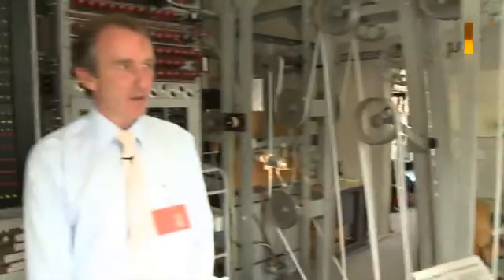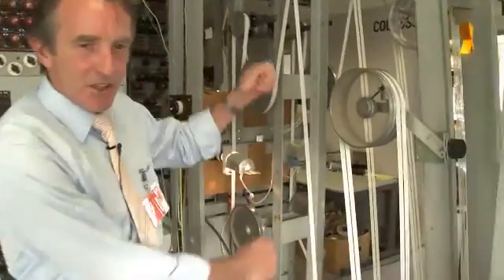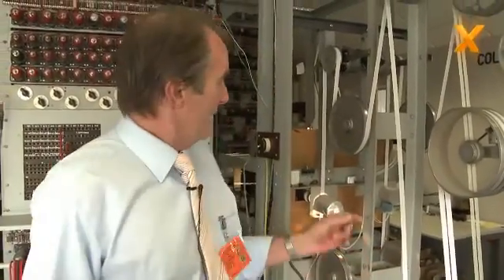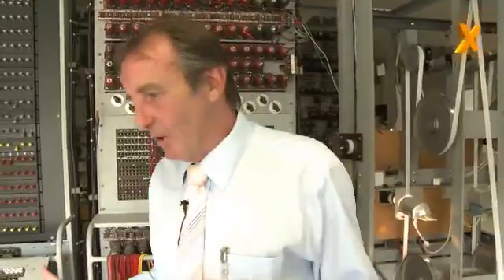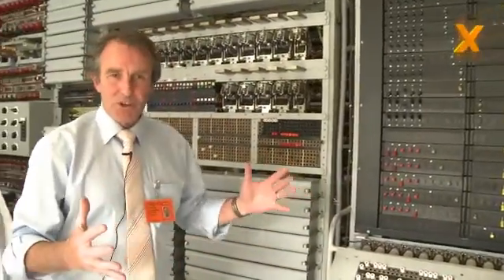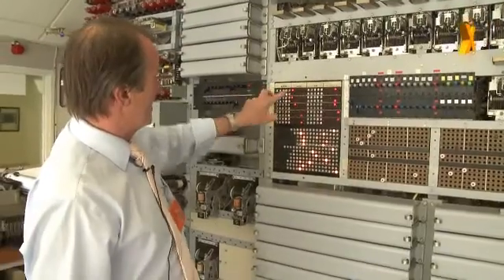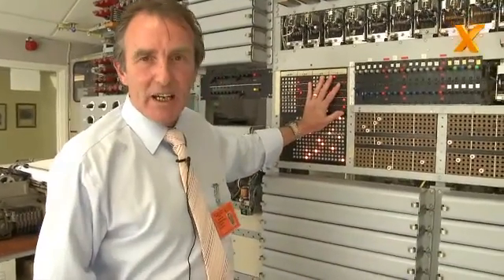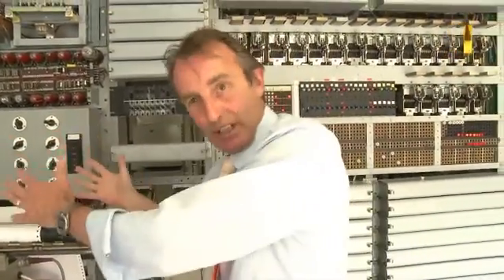Bletchley Park Code Breakers - Breaking Lorenz Part 2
John Whetter, one of the Bletchley Park volunteers, continues his walk-through of how we cracked Lorenz, this time with the help of Colossus, the world's first programmable electric computer.